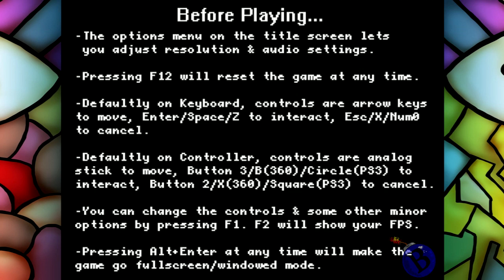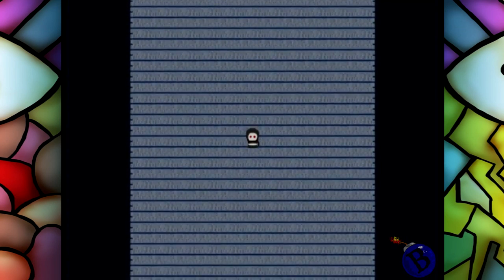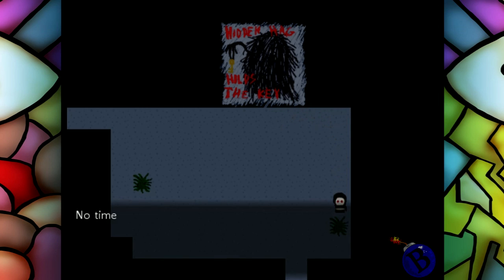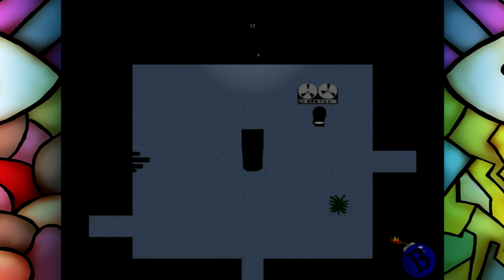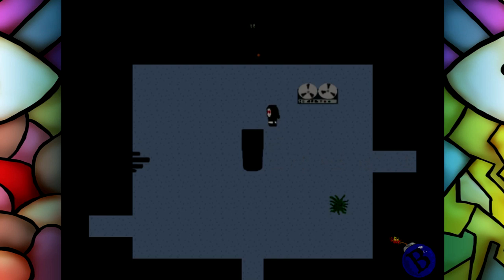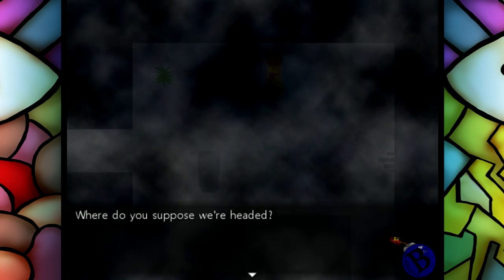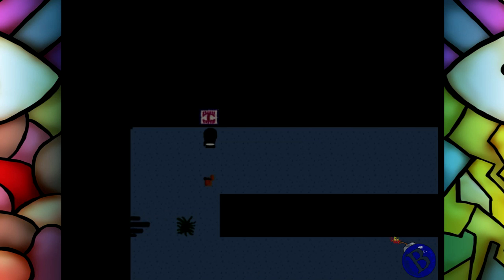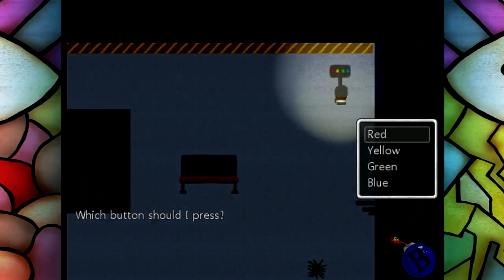Close Your Eyes: Part 1 ► Narrow Escape » Bluebomberimo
Through a stroke of sheer luck, you've managed to escape death row. Taking to an underground subway, you must try to find your salvation. Can you break free of the past that binds you? And please, can you close your eyes? Just close them.

Thumbnail artwork was done by Rincs, see her gallery here!

Video Intro was a collaborative effort with the logo design done by myself